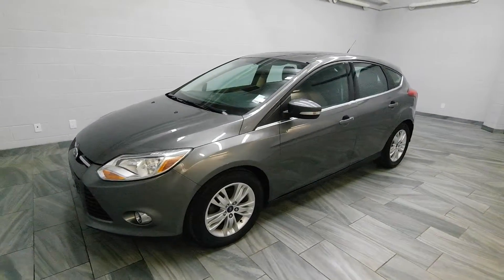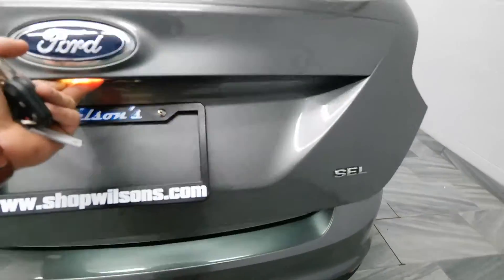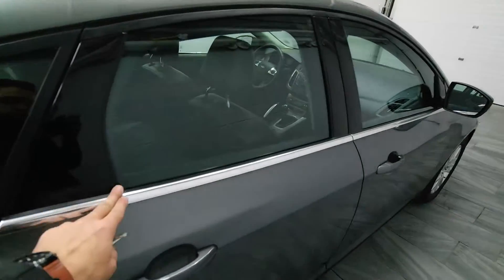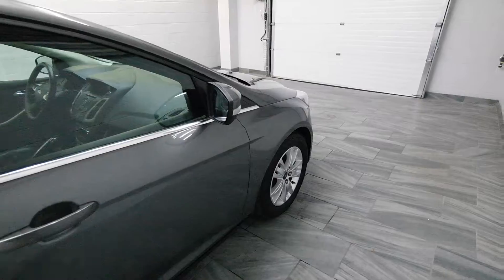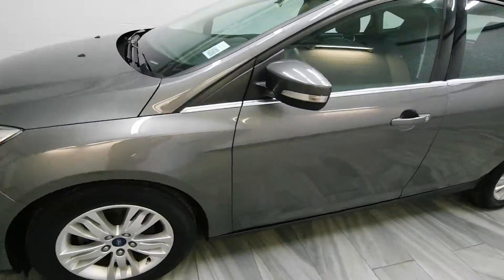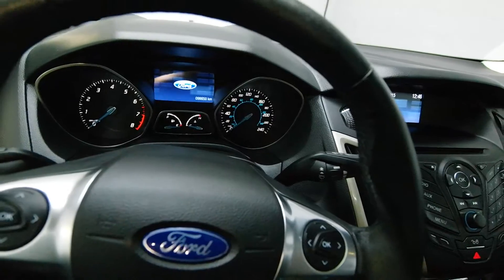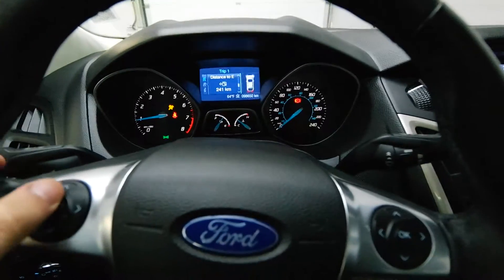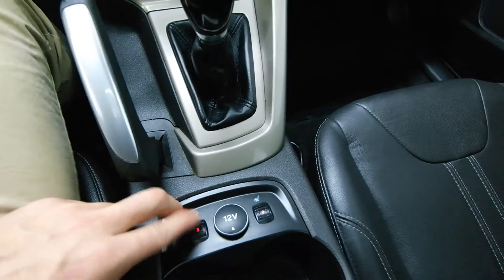2012 Ford Focus SEL HATCHBACK Mark Wilsons Better Used Cars Guelph, Ontario Stock: CL291399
2012 Ford Focus SEL HATCHBACK Mark Wilsons Better Used Cars Guelph, Ontario Stock: CL291399